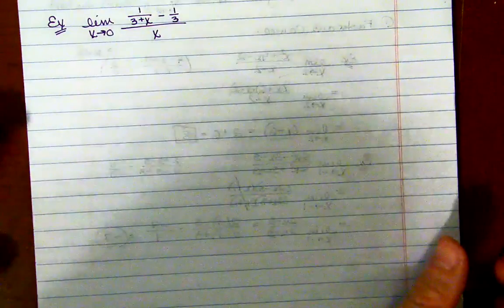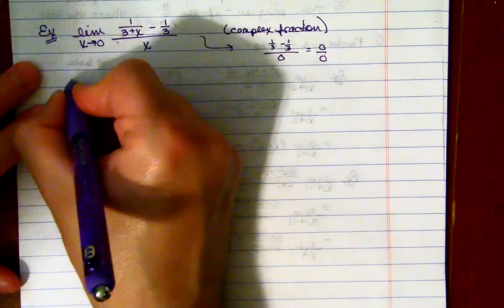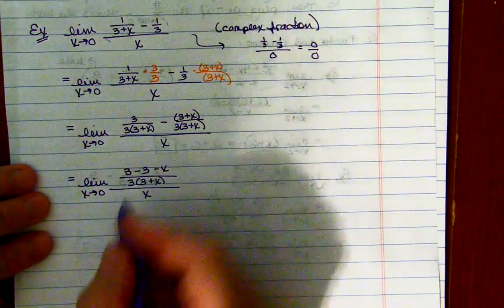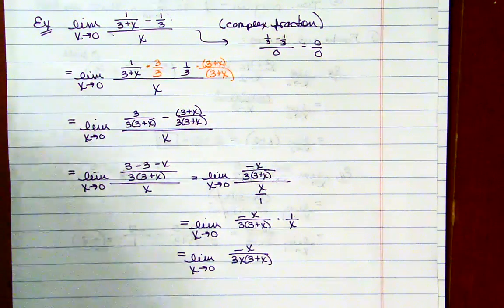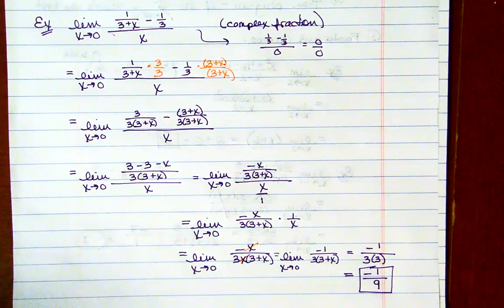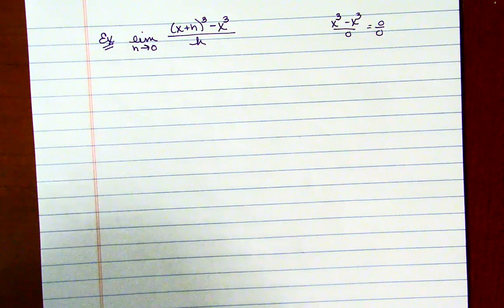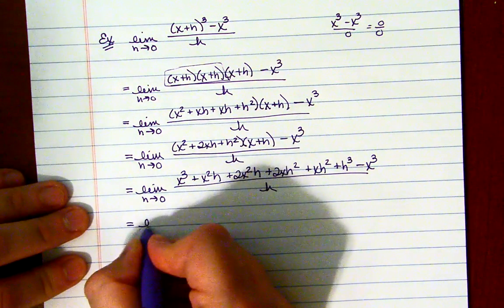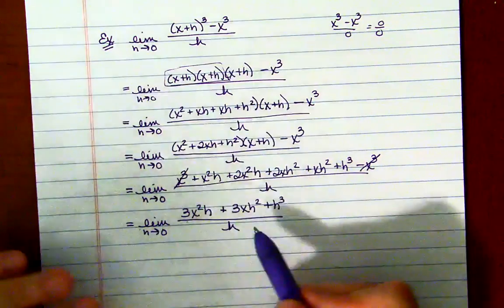AP Calculus - Section 1.3, Part 4 - Factor and Cancel (Harder)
Factor and Cancel (two harder variations)